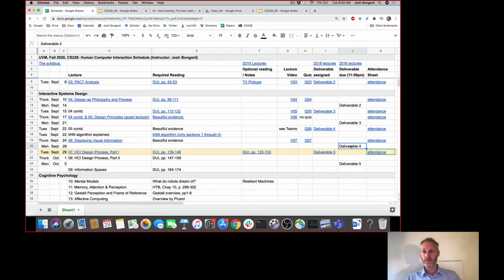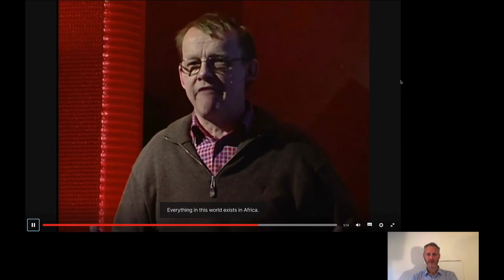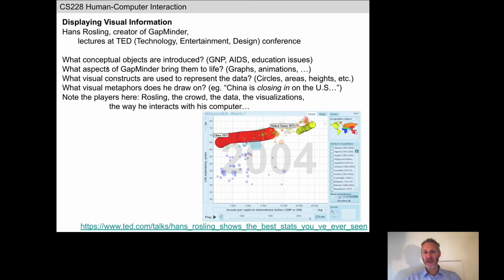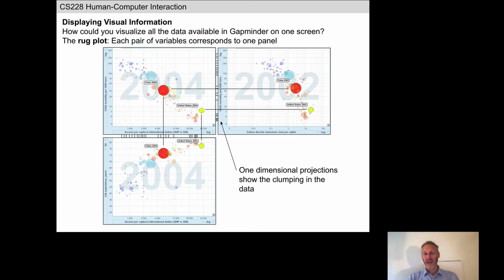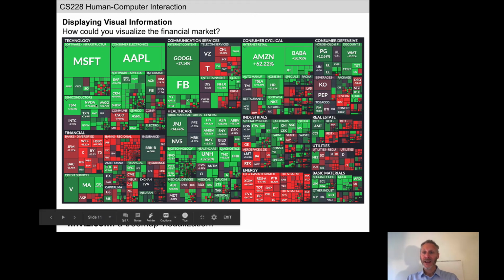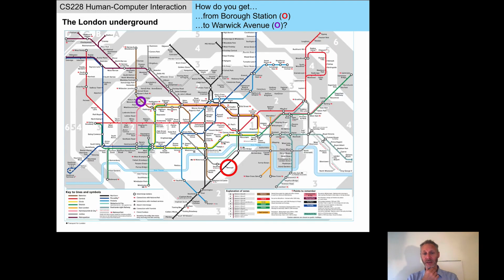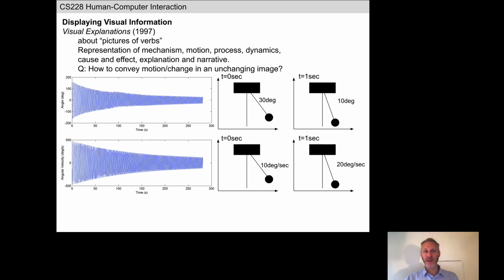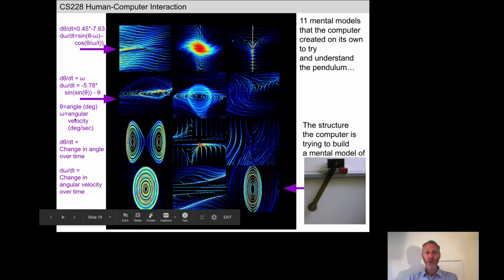Human Computer Interaction, Lecture 08. Recorded at the University of Vermont, Tues Sept 29, 2020.